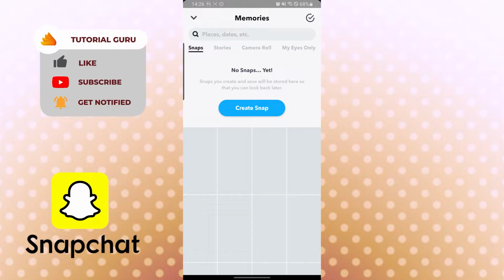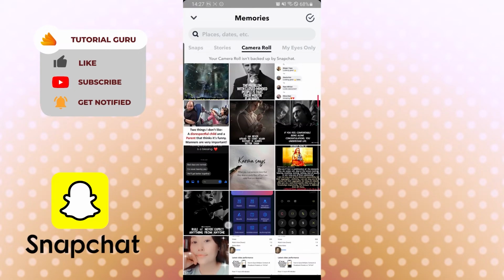How to Upload Pictures to Snapchat? Upload Pictures to Snapchat from Phone | Snapchat Tutorial 2022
How to Upload Pictures to Snapchat? Snapchat is an awesome app with many awesome features. That's why using Snapchat can be confusing. The above video will show you how to upload pictures to Snapchat from your phone through a step-by-step process. So, watch till the end for the best guides on Snapchat on youtube.

I hope this video helped solve your problem. Is the app still not working?